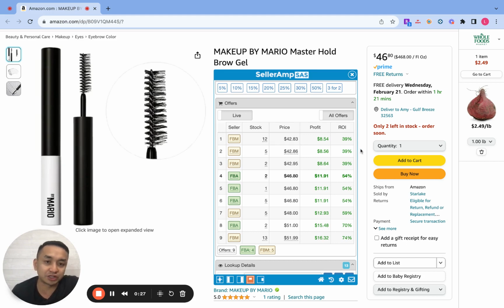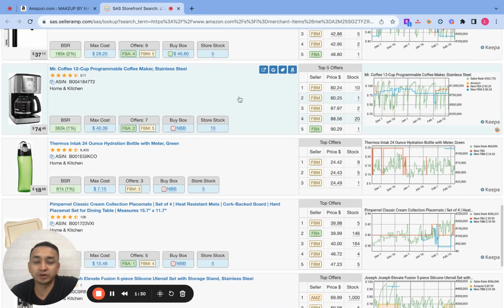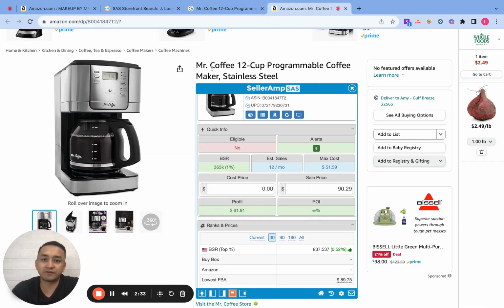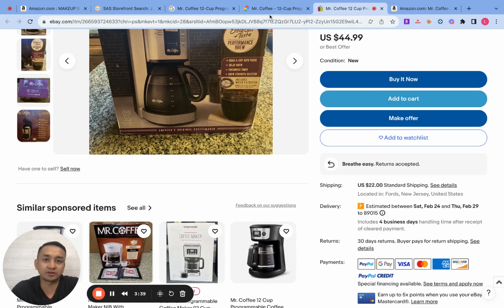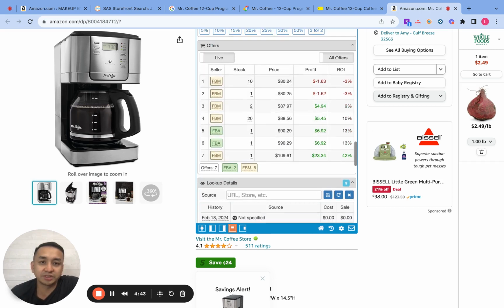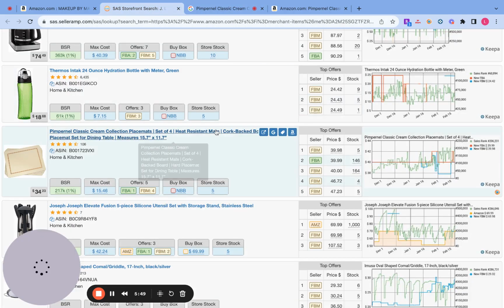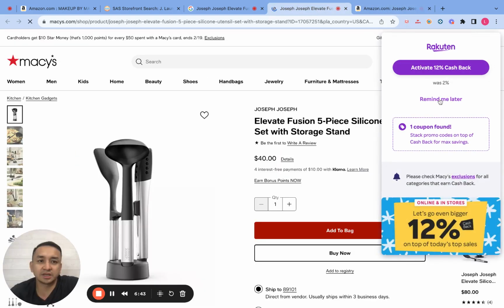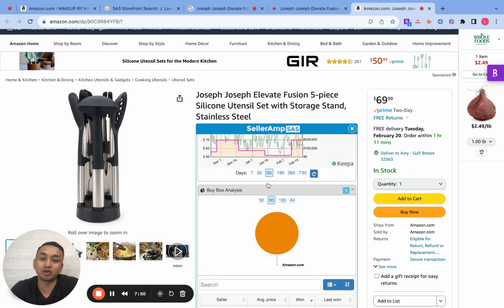How To REVERSE SOURCE Profitable Items for Amazon FBA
In this video, I will show you guys how to use Selleramp for your Amazon FBA Business.

You can also do Amazon FBA Product Research using Helium 10, Tactical Arbitrage, Jungle Scout and other software.